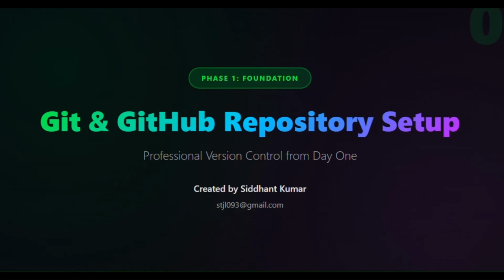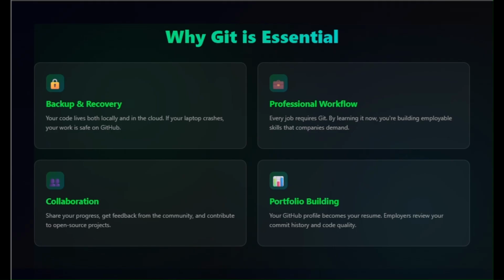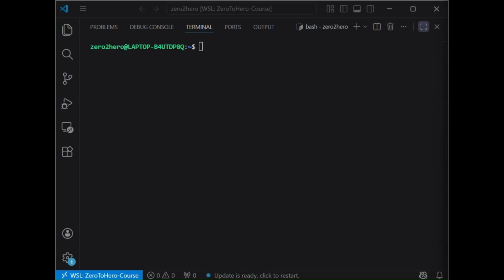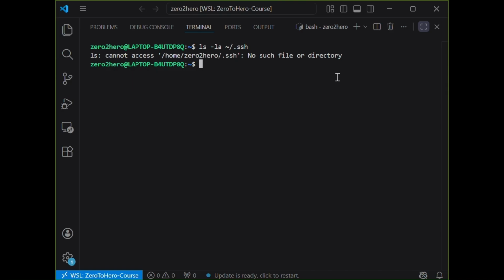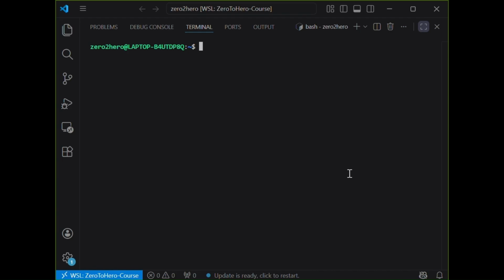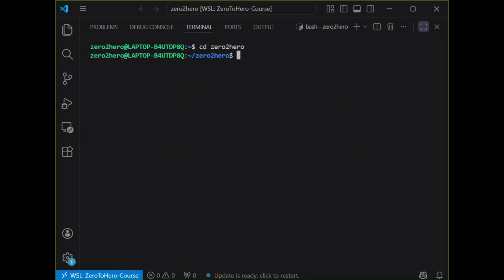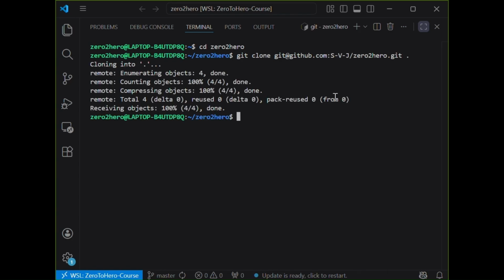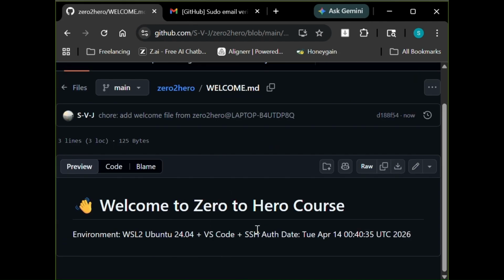Git & GitHub Setup for Beginners 2026 | Complete SSH Authentication Tutorial | Zero to Hero Ep.2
Episode 2: Git & GitHub Repository Setup — Zero to Hero Course

Master professional version control from day one. In this episode, you'll learn:
✅ How to generate SSH keys for GitHub authentication
✅ How to configure SSH agent and add public keys
✅ How to clone/initialize Git repositories
✅ How to make your first commit and push to GitHub
✅ Professional Git workflow used by Fortune 500 companies

### Phase 0: Course Introduction
| Video | Topic | Docs | Video Link |

Use at Your Own Risk: Code and commands are provided "as is" without warranty. Test in safe environments before production. You are responsible for your systems and data.

Third-Party Tools: Course uses open-source tools (Linux, Asterisk, Kamailio, Docker). Review official documentation and licenses.

Security & Ethics: Techniques are for defensive security and ethical development only. Never access systems without permission. Unauthorized access is illegal.

© Copyright & License

Free to use, modify, distribute — even commercially — with attribution.

Video Content: Tutorials and explanations are (c) 2025 Siddhant Kumar / heroStackAcademy.

Attribution: If you reuse code or concepts, please credit:
"Based on Zero to Hero: Full Stack + VoIP + AI Engineer by Siddhant Kumar

Community Guidelines

Be Respectful: Safe, inclusive learning space. Treat everyone with kindness. No harassment, hate speech, or spam.

Report Issues: Found a bug? Open a GitHub issue

Quick Links

Built with love for the open-source community • Empowering developers worldwide • One commit at a time